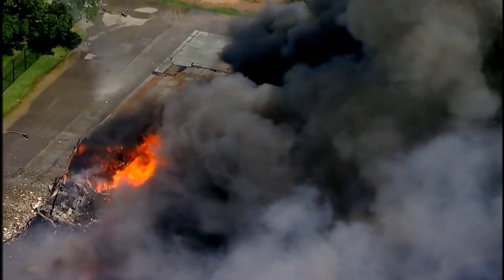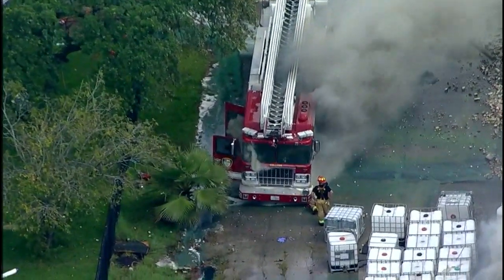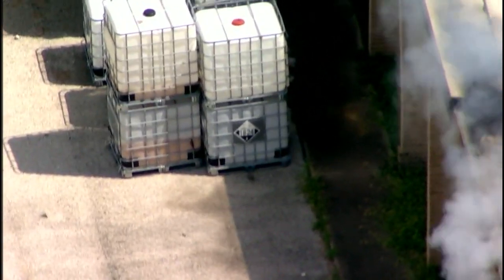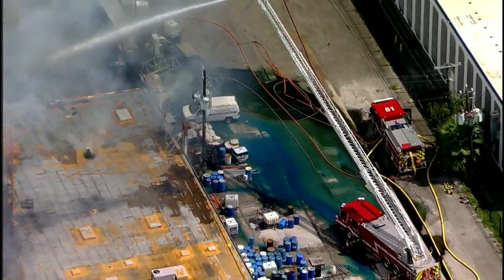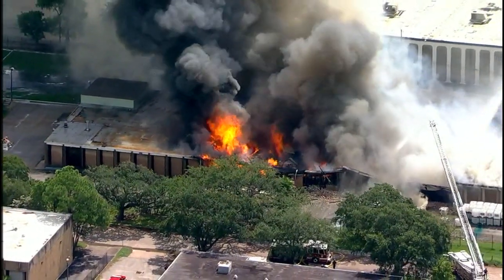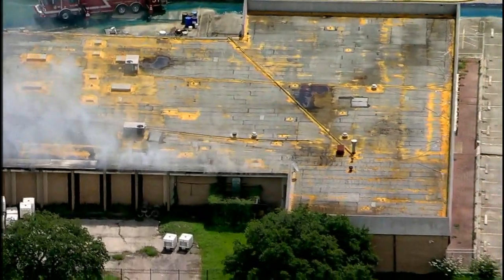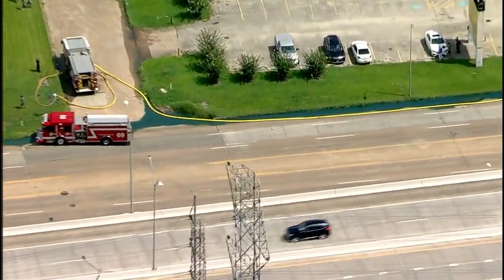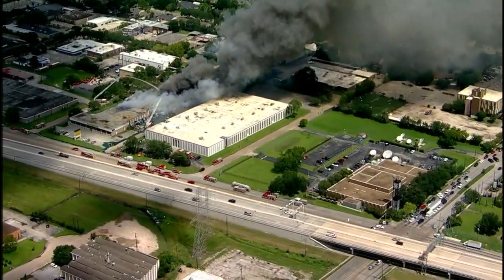HFD ladder truck burns during 3-alarm business fire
Video from SkyEye showed HFD Ladder 28's truck on fire as crews battled the massive flames at a Westpark Dr. business.